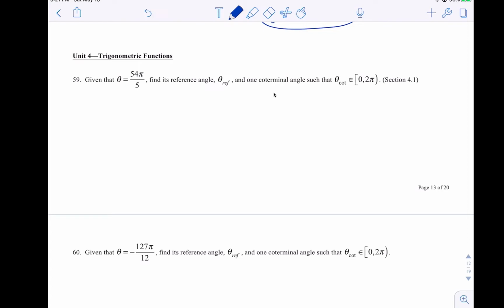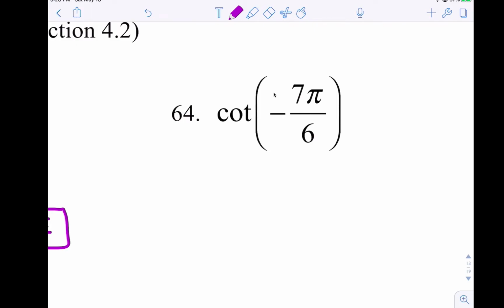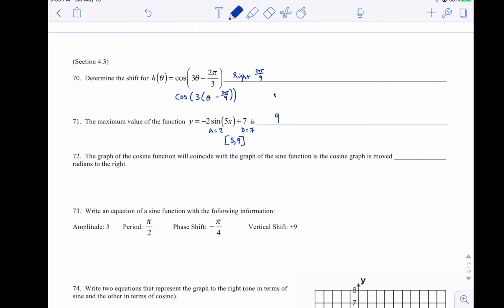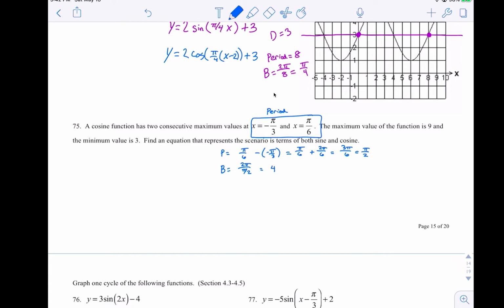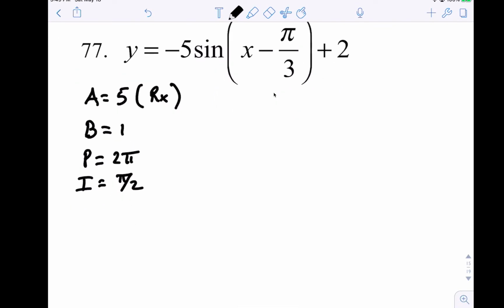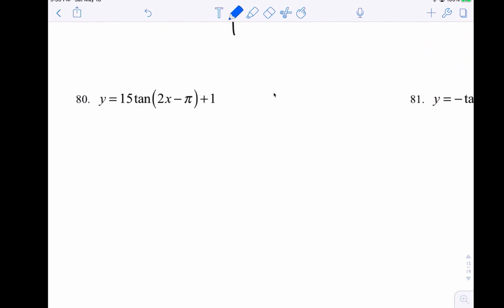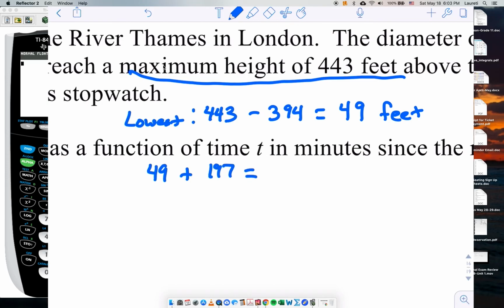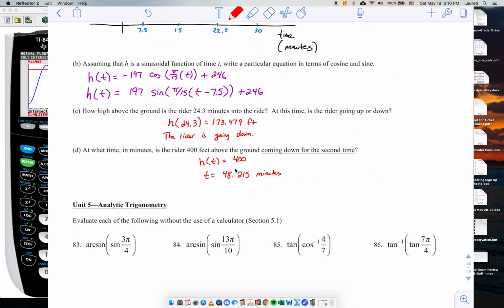HPC Final Exam Review 2019-Unit 4